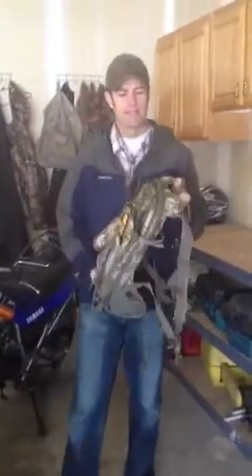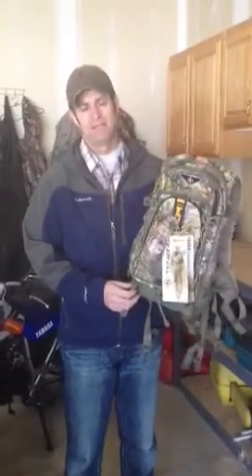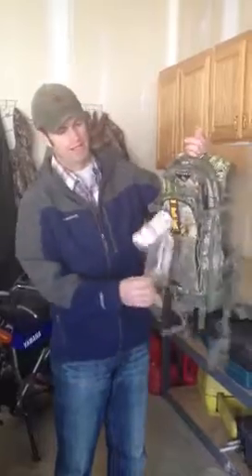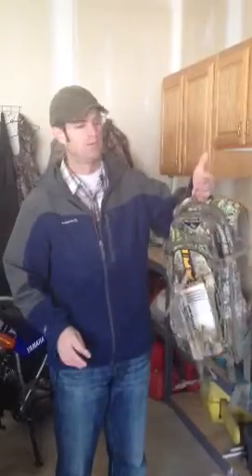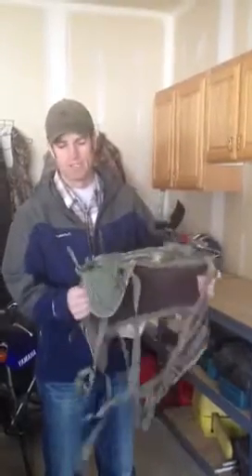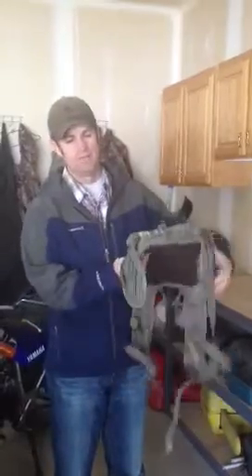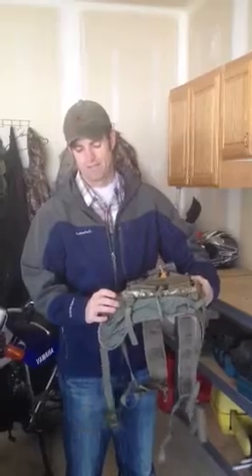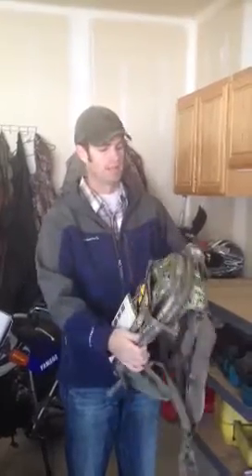Tenzing 1200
Tenzing 1200 Review